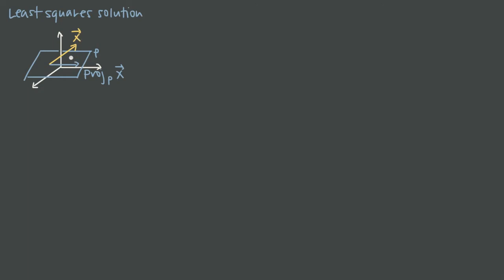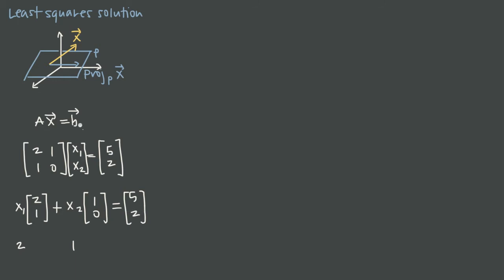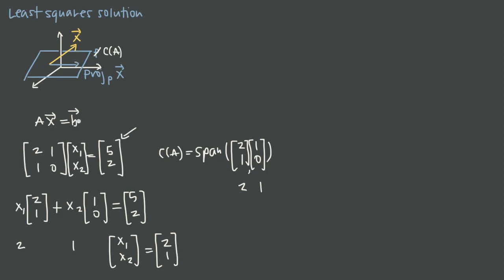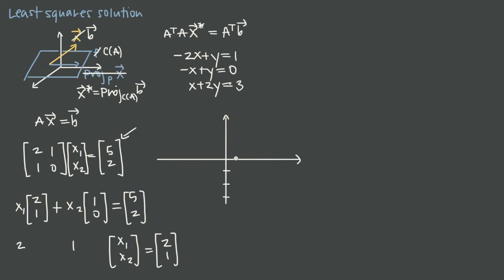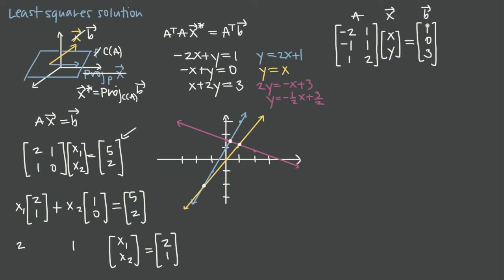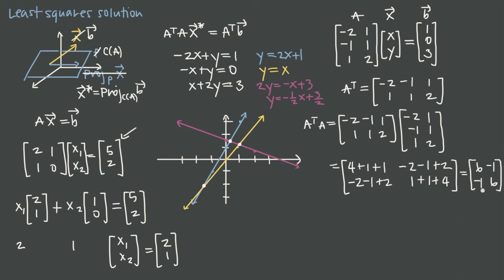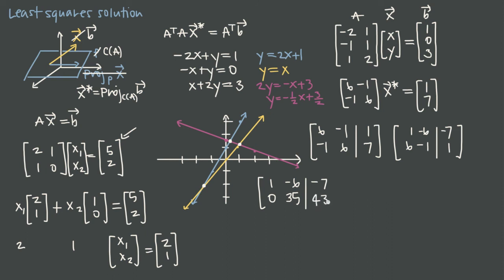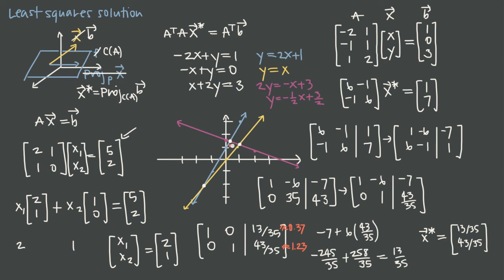73 Least squares solution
73 Least squares solution